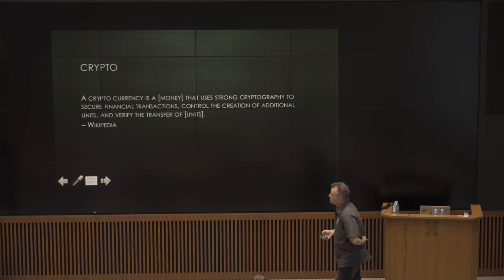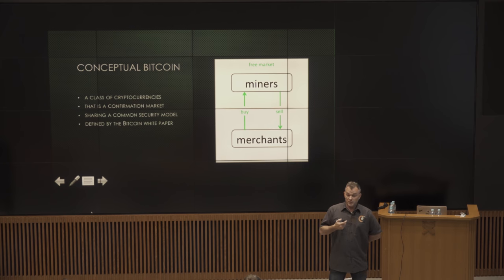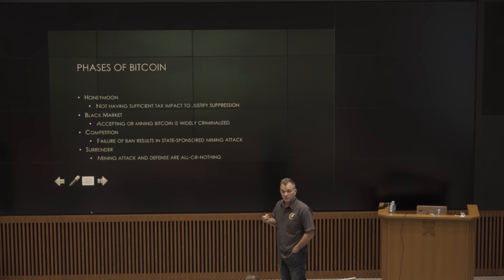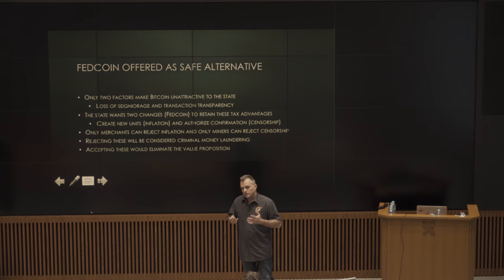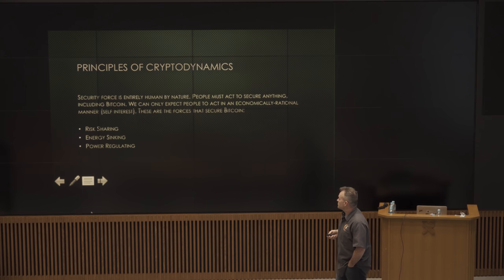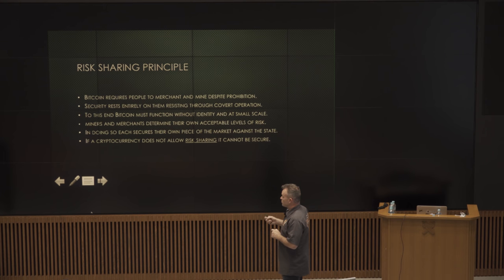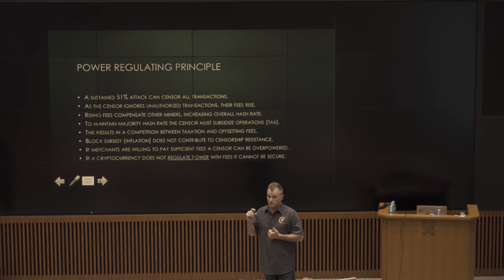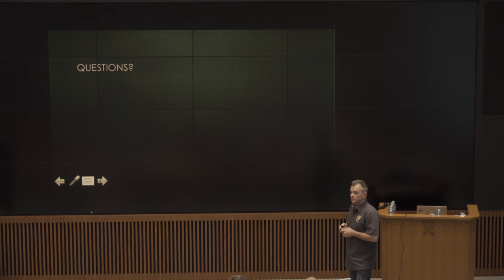Dev++ 02-14-EN | Principles of Cryptodynamics - Eric Voskuil | Cryptoeconomics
Libbitcoin maintainer Eric Voskuil explains his concept of Cryptodynamics, the forces that secure and define Bitcoin – specifically risk sharing, energy sinking, and power regulating.